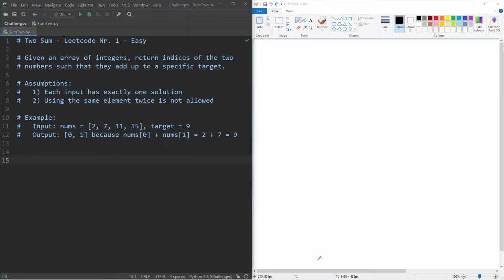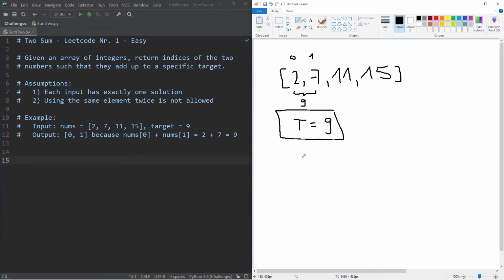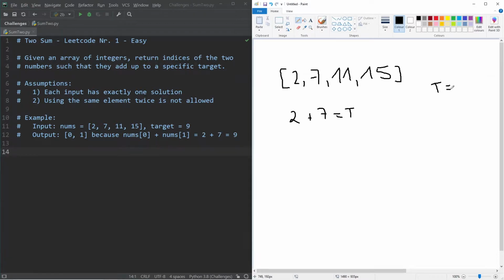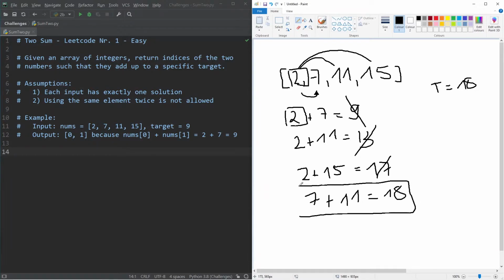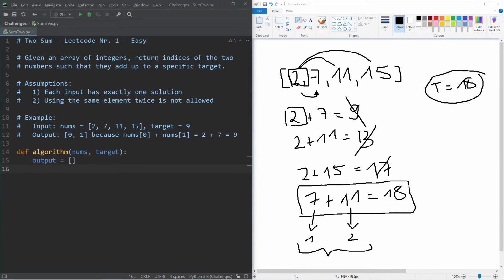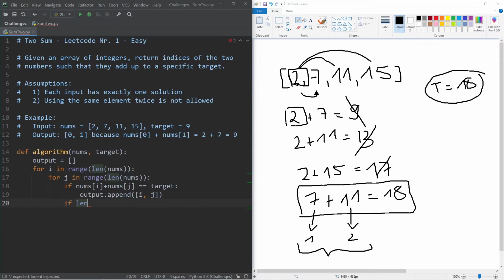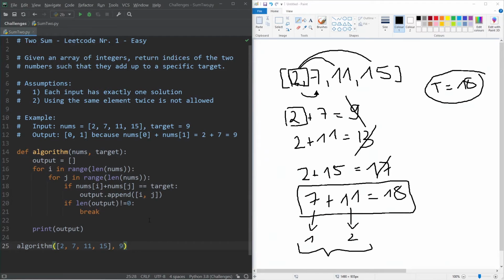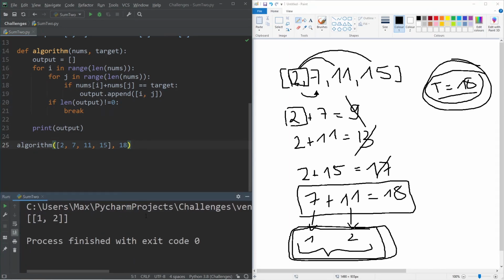Two Sum - Google Interview Question - Leetcode #1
Coding Challenge: Two Sum

Sample Input: [2, 7, 11, 15] & target = 9
Sample Output: [0, 1] because nums[0] + nums[1] = 2 + 7 = 9